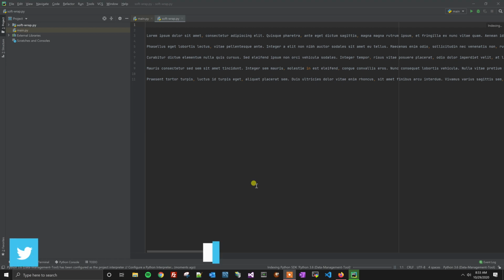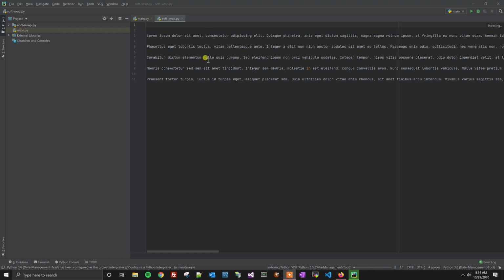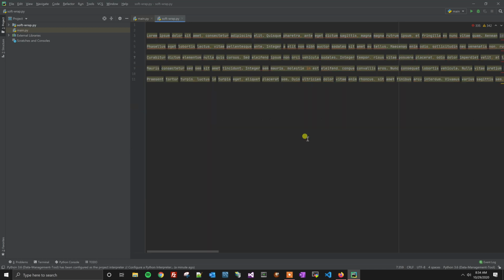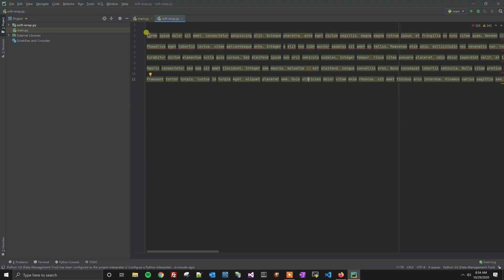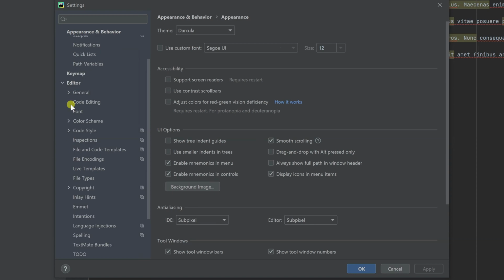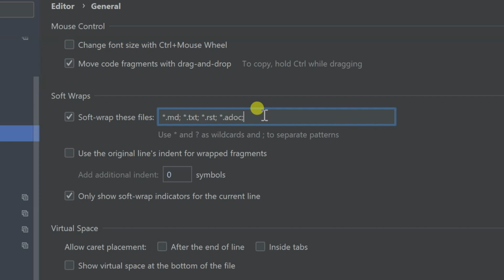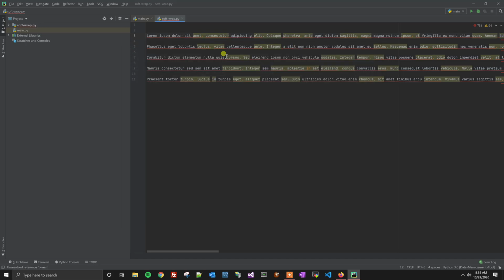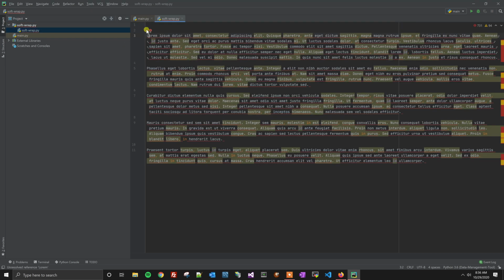PyCharm Enable Soft Wrap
This guide will show you how to toggle soft wrap in PyCharm. I will show you two different ways to do this. If a step was unclear or you would like to see the step by step instructions in picture format, visit the Blog Post Make sure to like, comment, and subscribe for more great videos.

*** Desk Setup ***
Screen Recorder